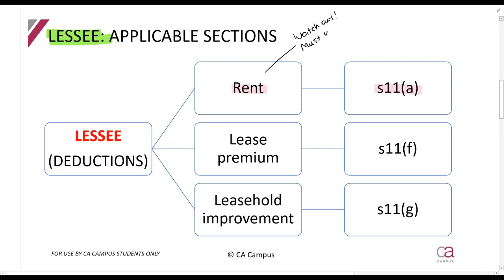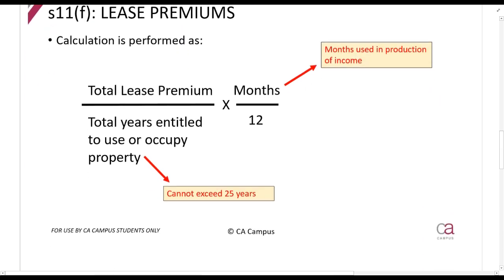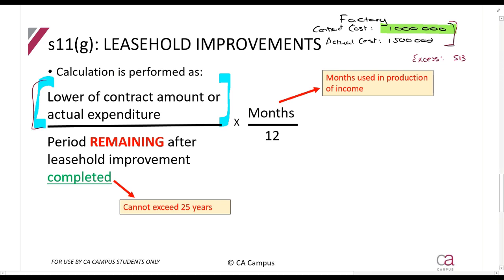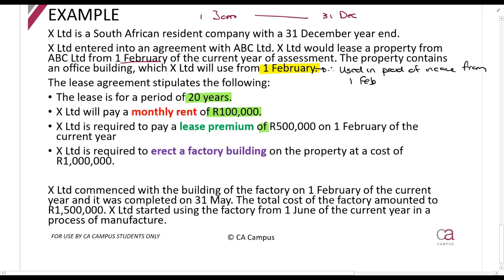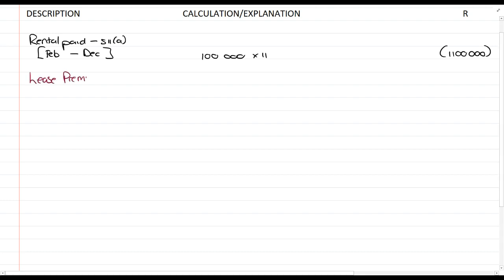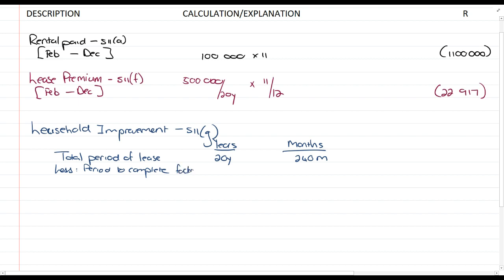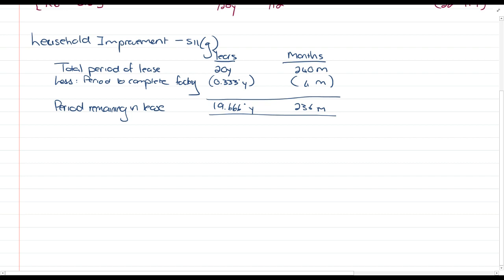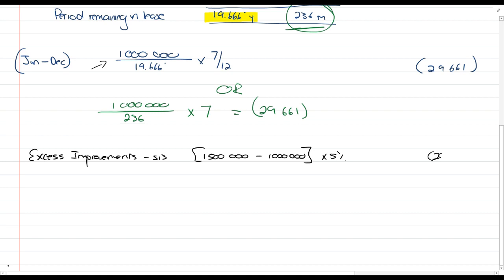Leases from a lessee's perspective (Tax)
In this video, Roulon du Toit CA (SA) from CA Campus discusses s11(a), s11(f) and s11(g) from a lessee's perspective.

We have a Free Week available!